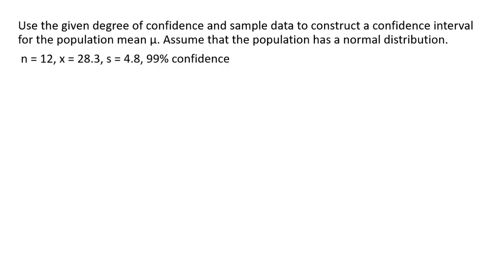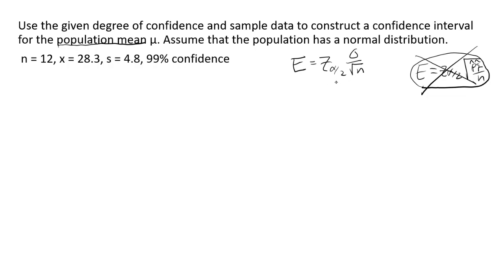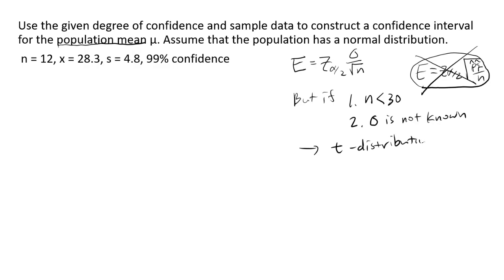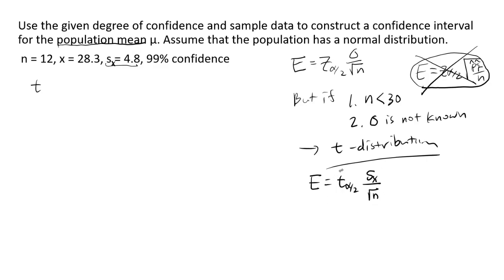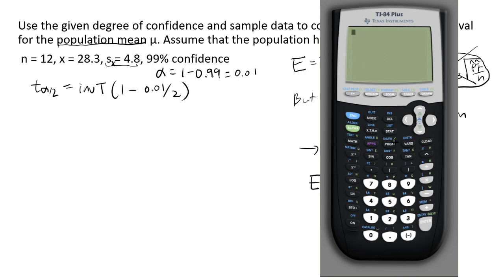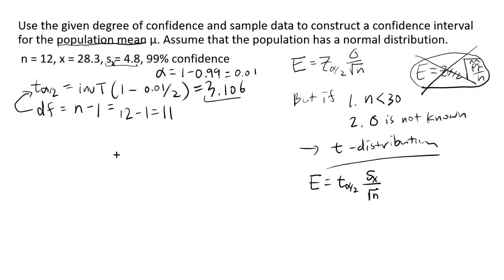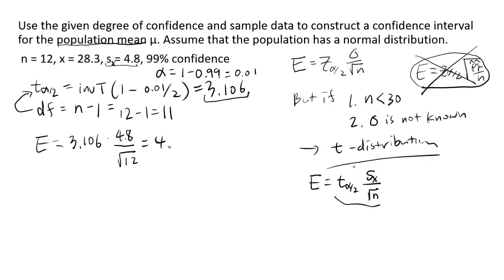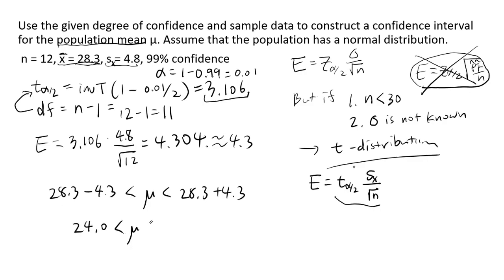When to use t distribution to find the confidence interval of population mean